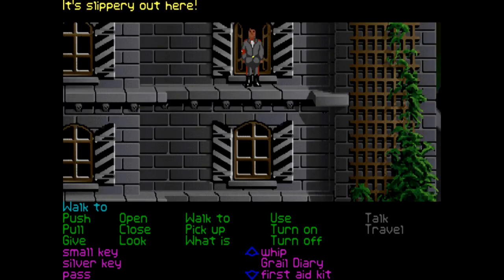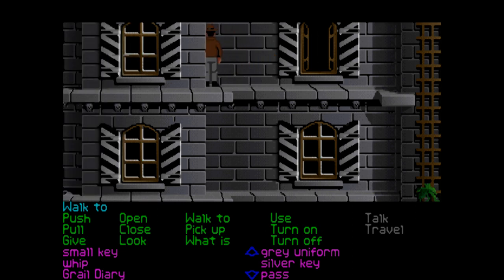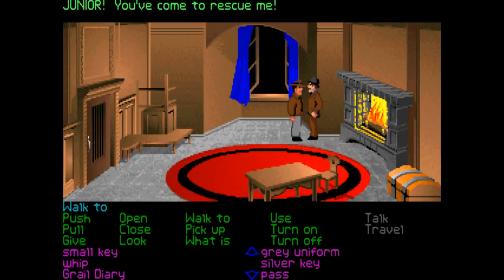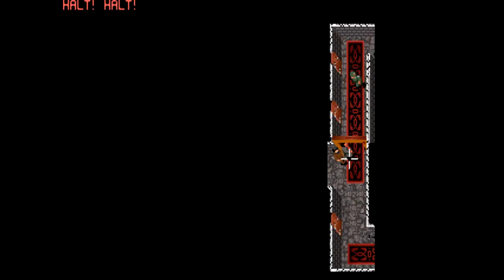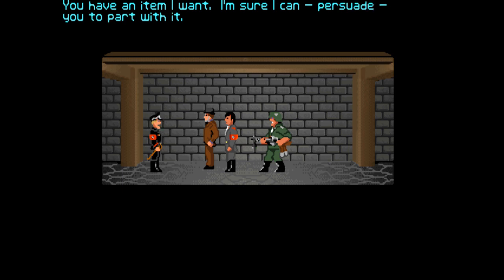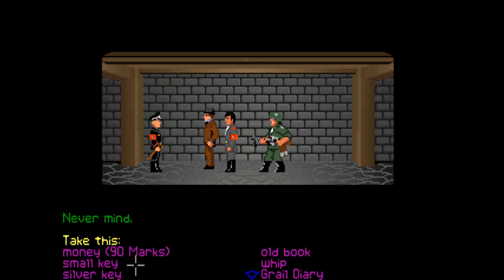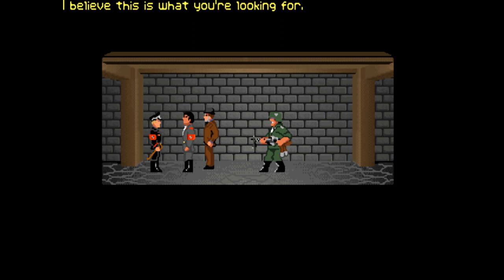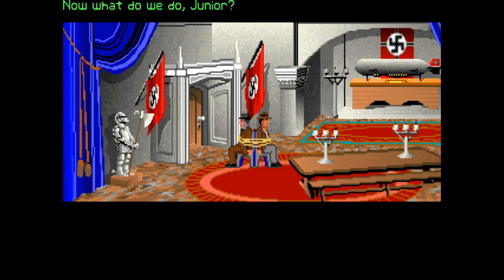BERLIN!!! - INDIANA JONES AND THE LAST CRUSADE (BLIND) #12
Welcome back to part 12 of my blind let's play series of Indiana Jones and the Last Crusade! Indiana Jones and the Last Crusade is another classic LucasArts point and click adventure game based on the movie Indiana Jones and the Last Crusade! We play as Indiana Jones, a professor and archaeologist who tries to hunt down The Holy Grail and save his father Henry Jones after he goes missing on an expedition! His adventures will take him all over the world to places such as Venice, Berlin and others! The game closely follows the plot of the movie but with a few differences!

In this episode, we climb along the window ledge and open the window to the final room in Brunwald Castle! In the room is Henry Jones; Indy's dad!! After a reunion, we try to leave the castle but get caught by the guards and have to hand over the Grail Diary to avoid being killed! We end up both sat in chairs which are tied together in one of the rooms on the bottom floor of the castle. We have to manouevre the chairs to the far side of the room and kick the Suit of Armour holding an axe to cut through the ropes! We get it wrong a few times before finally freeing ourselves! Then we push the Statue by the Fireplace to open a secret passage which takes us outside the castle! We jump on a motorcycle and head off to Berlin! When we arrive in Berlin, we have to fight a guard and then find Dr Elsa who gives us the Grail Diary back! Just as we attempt to leave, Hitler himself turns up and we have to give him the Pass to sign! Luckily he doesn't know who we are and we make a break for it to the Airport!

Last Crusade was one of the most innovative of the LucasArts adventures. It expanded on LucasArts' traditional adventure game structure by including a flexible point system—the IQ score, or "Indy Quotient"—and by allowing the game to be completed in several different ways.[1][2] The point system was similar to that of Sierra's adventure games, however when the game was restarted or restored, the total IQ of the previous game was retained. The only way to reach the maximum IQ of 800 was by finding alternative solutions to puzzles, such as fighting a guard instead of avoiding him.[1] This countered one common criticism of adventures games, whereby since there is only one way to finish the game, they have no replay value.[1][2] Also, the point system helped the game to appeal to a variety of player types. Some of the alternative fights, such as the one with the Zeppelin attendant, were very difficult to pass, so the maximum IQ was very difficult to achieve.

A replica of Henry Jones' Grail diary was included with earlier versions of the game.[2][3] While very different from the film's version, it provided a collection of background information of Indy's youth and Henry's life. The diary was also necessary to solve puzzles near the end of the game, most notably to identify the real Grail. Later versions of the game came with a shortened version of the Grail diary.

The plot closely follows, and expands upon, the film of Indiana Jones and the Last Crusade. As the game begins, Indiana Jones has returned to his college, after reclaiming the Cross of Coronado. He is approached by businessman Walter Donovan, who tells him about the Holy Grail, and of the disappearance of Indy's father.

Indy then travels to some of the places seen in the movie, such as Venice and the catacombs, after meeting fellow archeologist Elsa Schneider. In the process he finds his father held captive in the Brunwald Castle, after passing through the mazelike corridors, fighting and avoiding guards. Then Elsa's double role is revealed when she steals the Grail Diary from Indy. After escaping, father and son pass through Berlin to reclaim the Diary and have a brief meeting with Hitler. Then they reach an airport, from where they intend to seek the Valley of the Crescent Moon, by Zeppelin or biplane. There are many action scenes, involving fists, and the biplane sequence above Europe, pursued by Nazi planes.